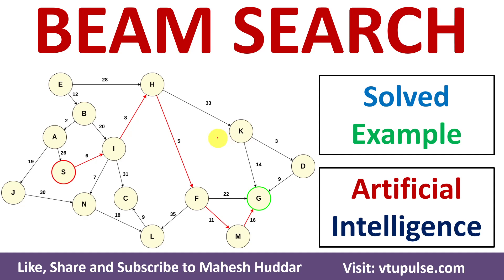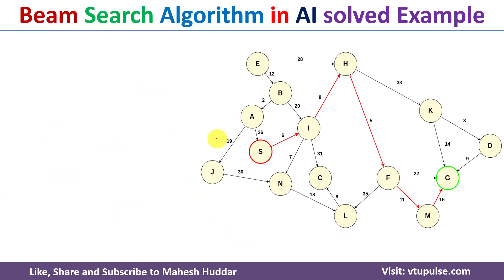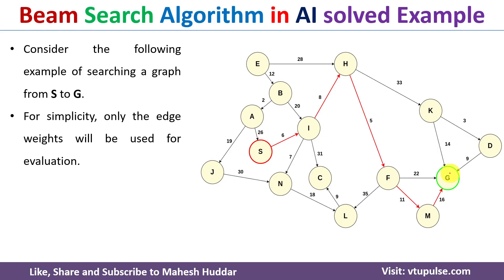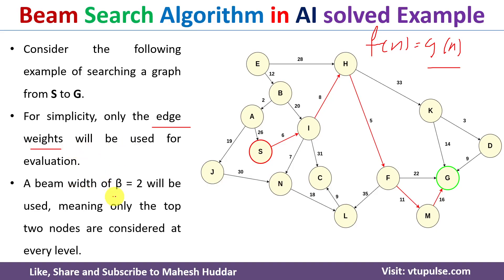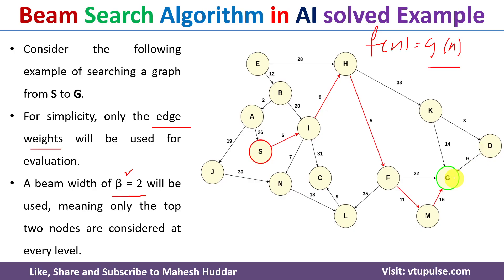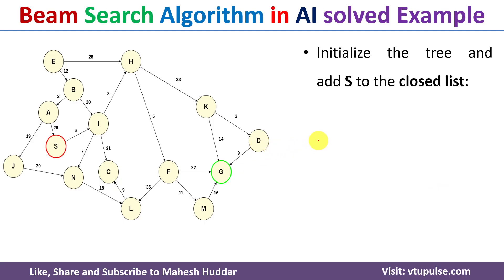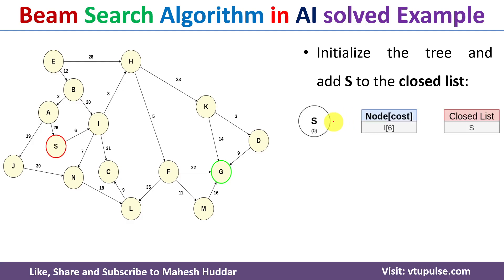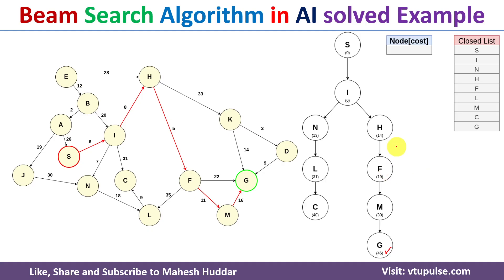Beam Search Algorithm Solved Example in Artificial Intelligence | Beam Search in AI by Mahesh Huddar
The following concepts are discussed:
Beam Search Algorithm Solved Example in Artificial Intelligence,
Beam Search in AI,
Beam Search Solved Example in Artificial Intelligence,
Beam Search example,
Beam Search solved example,
Beam Search example in artificial example,
Beam Search in artificial intelligence,
informed search in artificial intelligence,
uninformed search in artificial intelligence,
heuristic search in artificial intelligence,
blind search in artificial intelligence,

2.